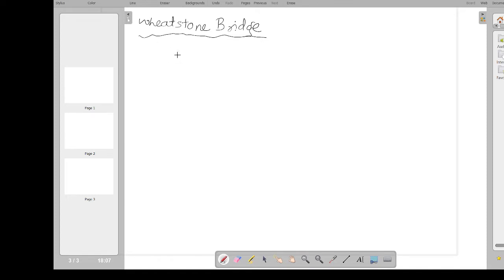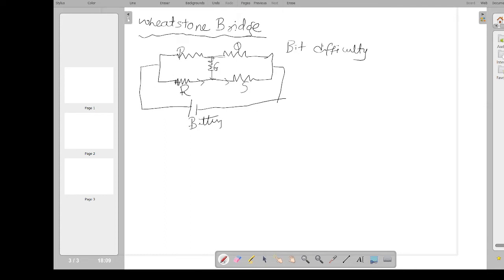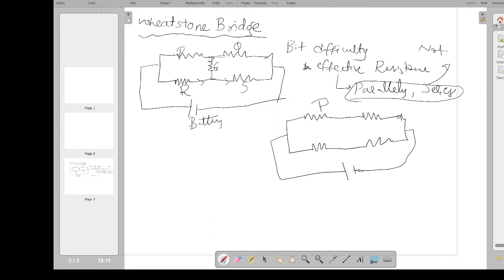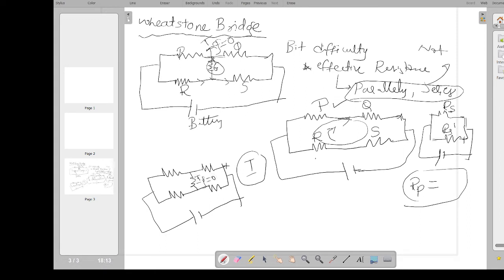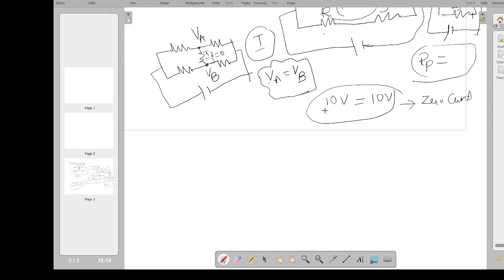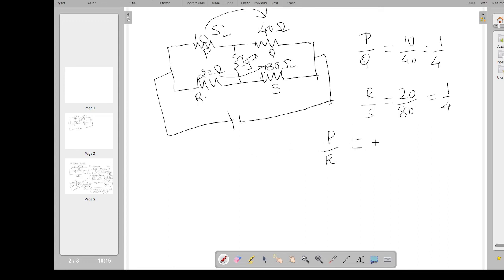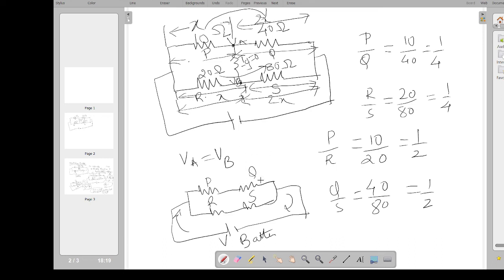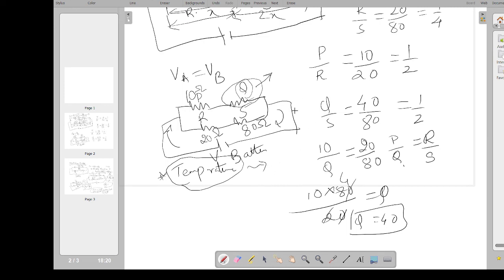Class 12 wheatstone bridge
Idea behind the wheatstone's bridge and application..